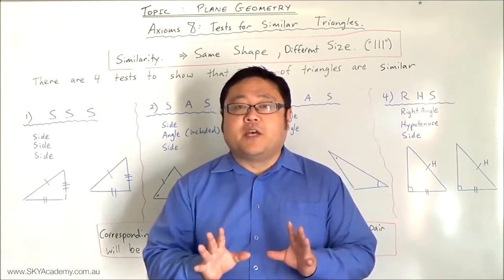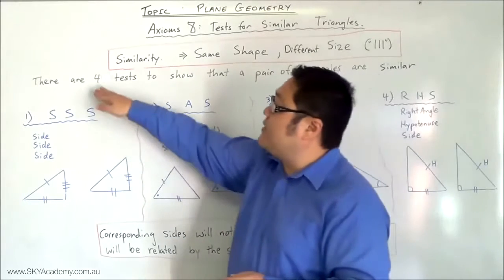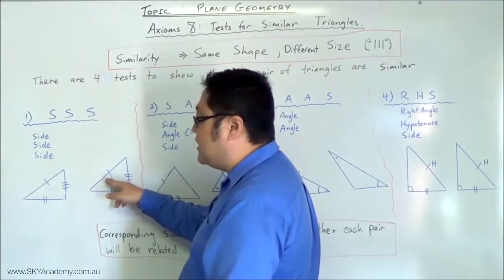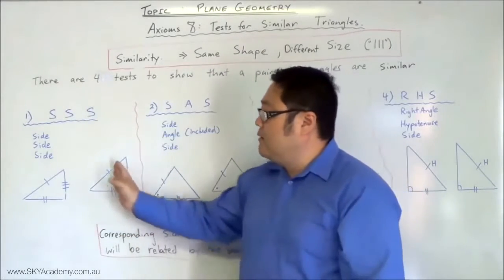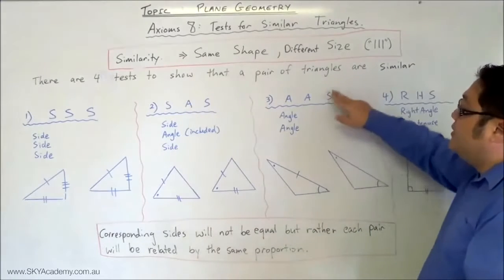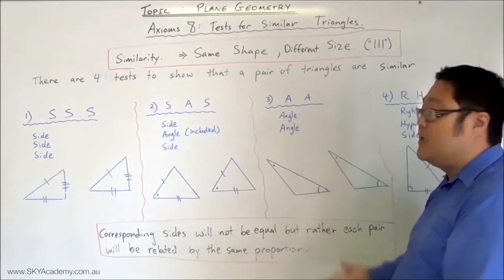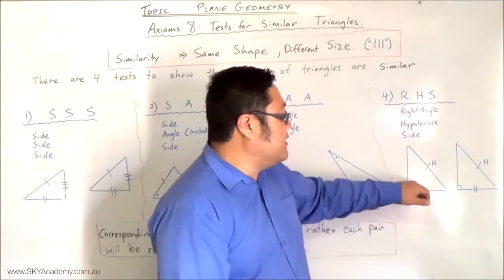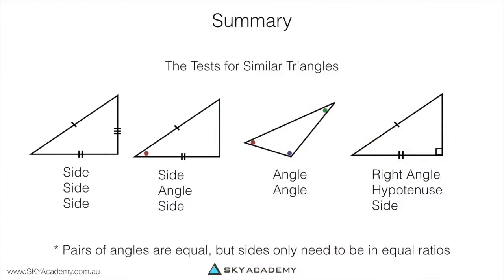Plane Geometry Similar Triangles Tests Sky Academy